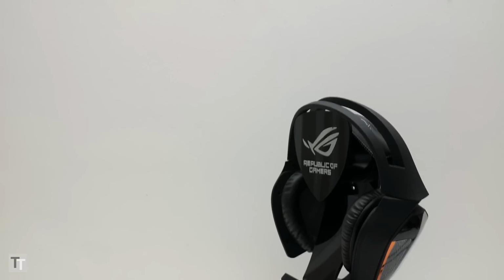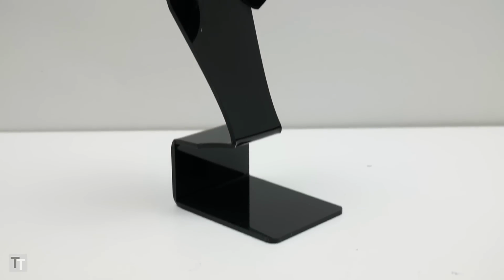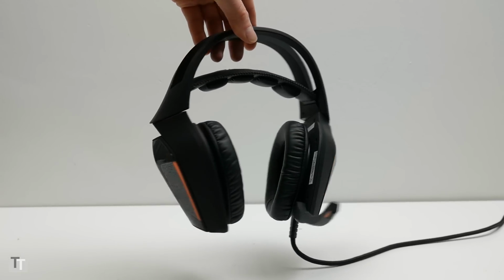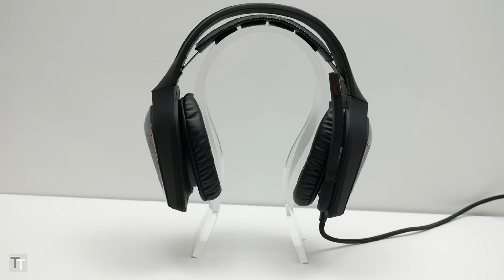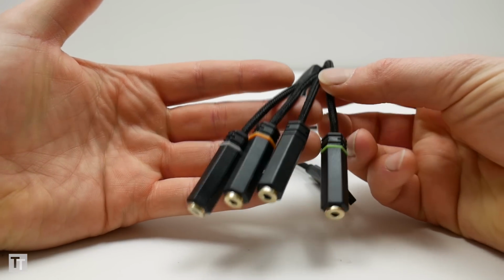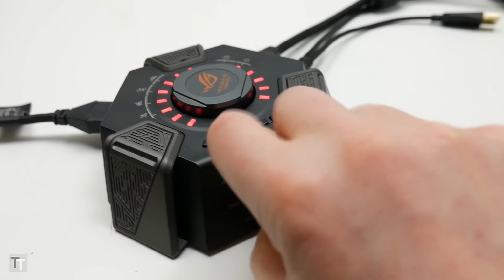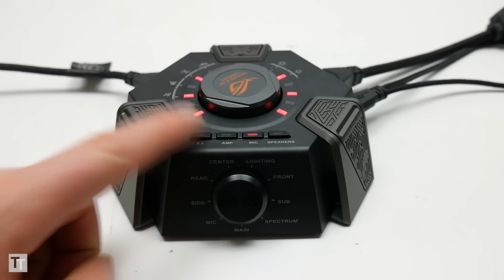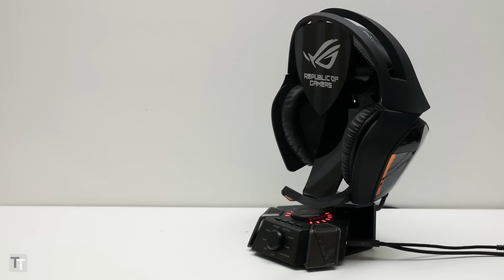Asus ROG Centurion review - true 7.1 surround in a headset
Asus ROG Centurion review: True 7.1 surround and excellent sound quality make this a great headset.

TechyTalk is a participant in the Amazon EU Associates Programme & Amazon Services LLC Associates, affiliate advertising programmes designed to provide a means for sites to earn advertising fees by advertising and linking to Amazon.co.uk & Amazon.com